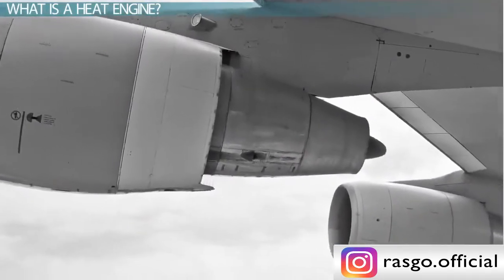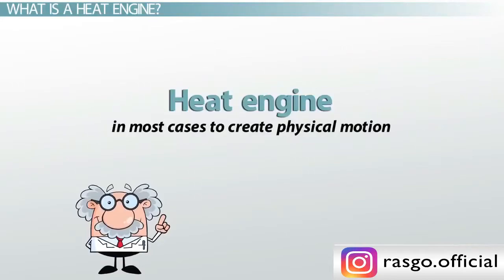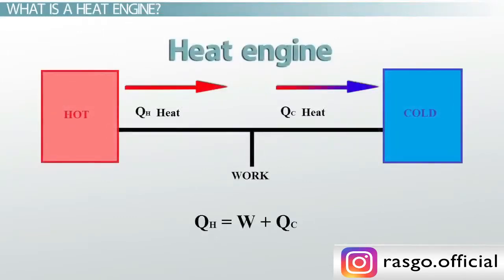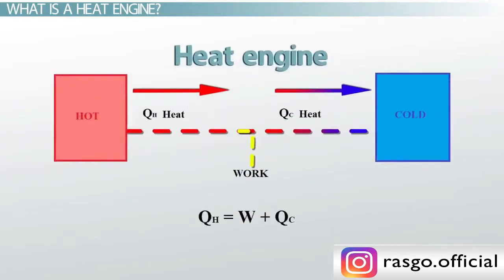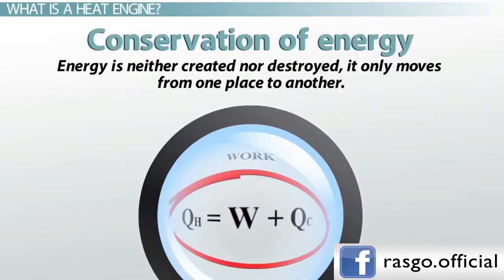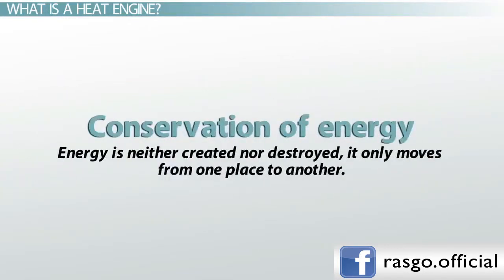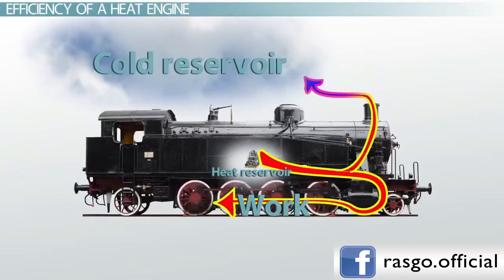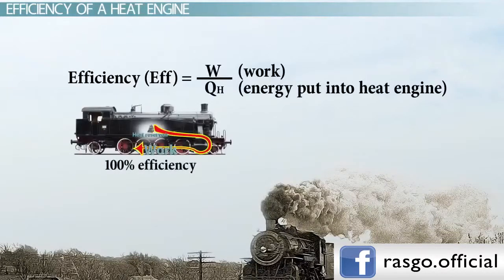Heat Engine ? Efficiency ? Second law Thermodynamics ?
After watching this video lesson, you will be able to explain what a heat engine is, how it works from a thermodynamic perspective, and complete some simple calculations involving the efficiency of a heat engine.